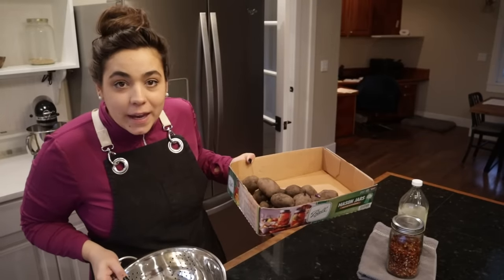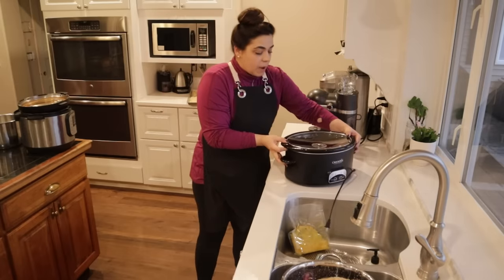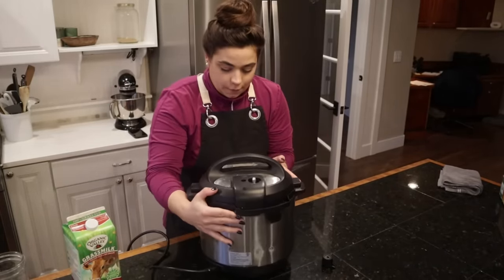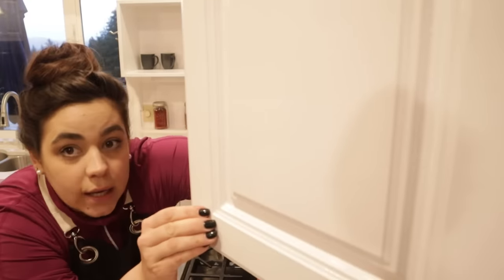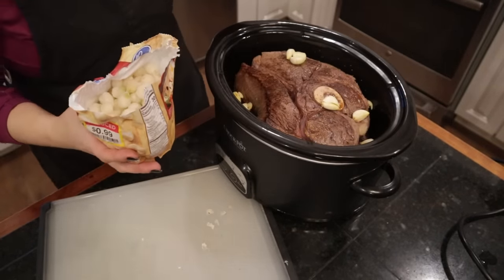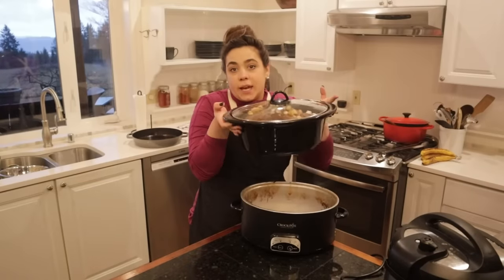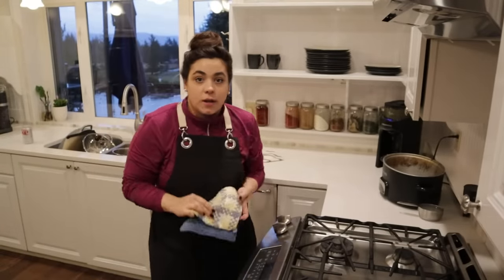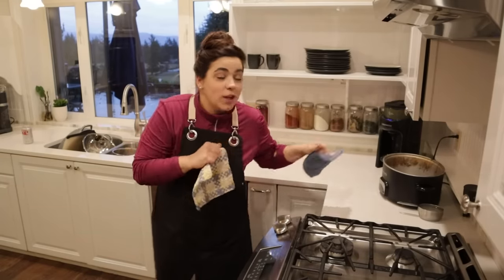Cooking From the Pantry | Pantry Challenge Week 3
Black Cross Back Apron

ButcherBox | Sign up through my link to get a pack of 2 lbs of organic chicken breasts FREE in every order for the first year of your membership!

Square Foot Storage Containers
Heavy Duty Command Hooks 4 Pack
Glass Snap Lock Containers

Bulk Food Storage Containers:
1 Gallon Glass Jars
1/2 Gallon Glass Jars

Canning Supplies Used:
30-Quart stainless steel stock pot
18-inch wooden spoon

30-Day Free Audible Membership with 2 Free Books